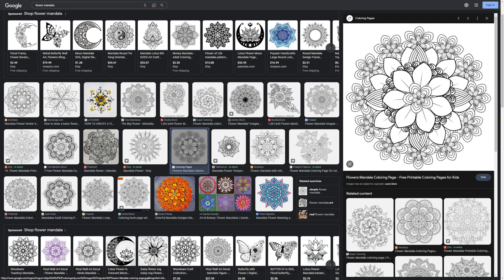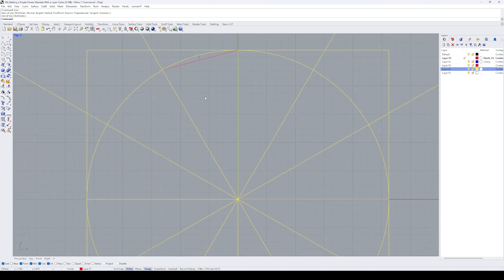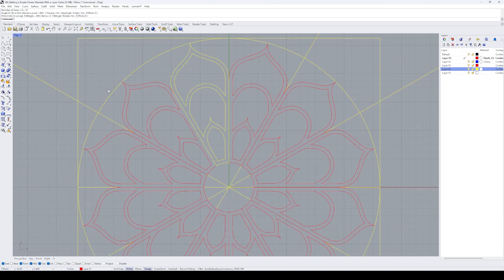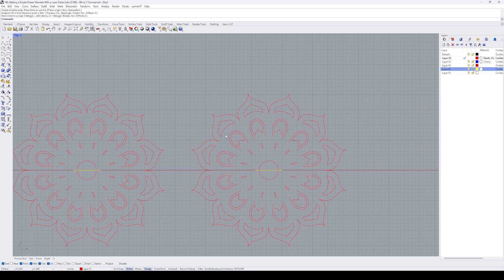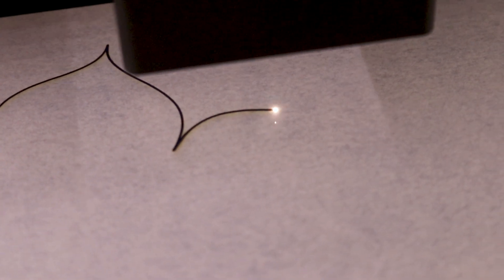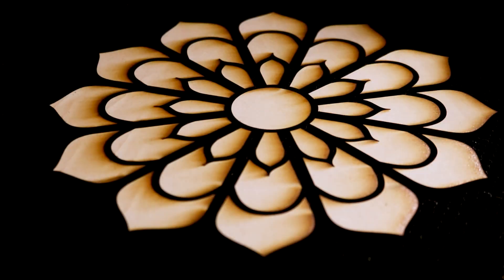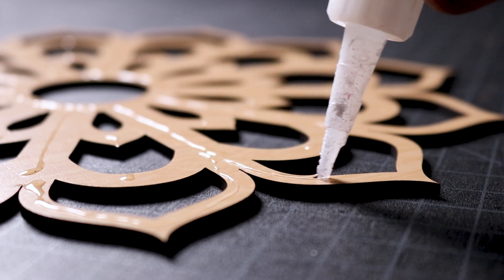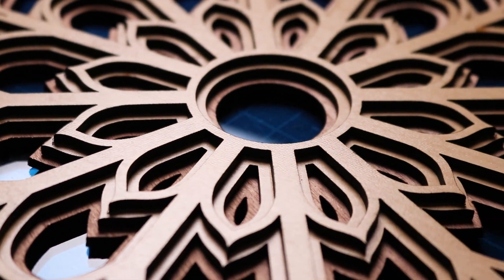Laser Cutting a Simple Flower Mandala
Here's how I design, laser cut, and assemble a simple flower mandala art project using CAD software and a Glowforge laser cutter. This is a simple project that anyone can make using different colored acrylic, wood, paper or any other material in a laser cutter.

Timestamps:
0:00 Designing the Flower Mandala Art
1:40 Laser cutting the layers
2:25 Assembling the product
3:05 Finished Flower Mandala